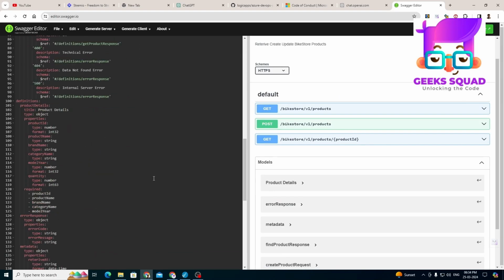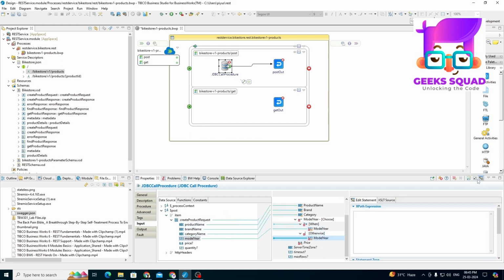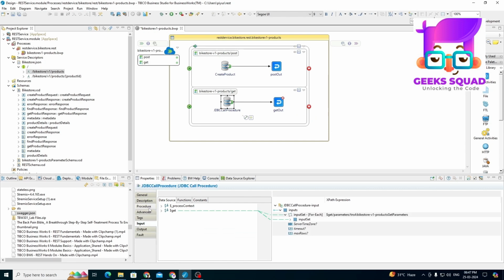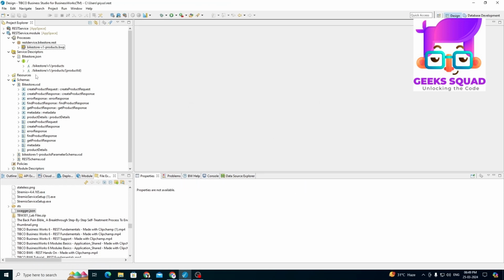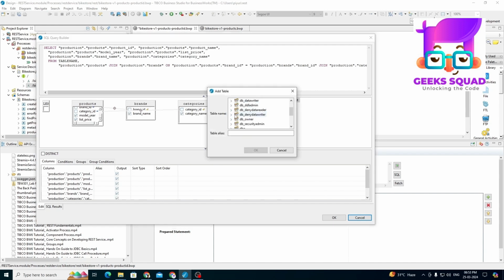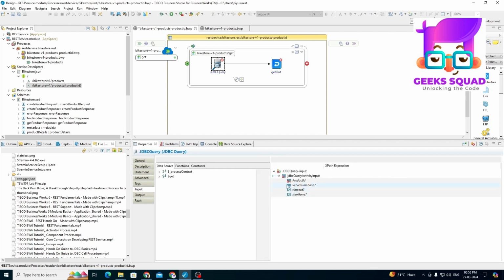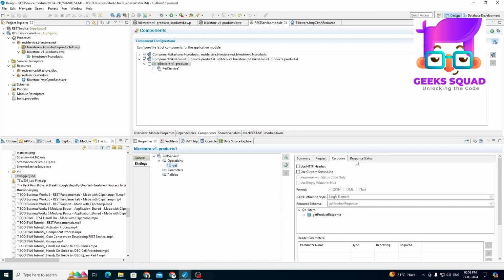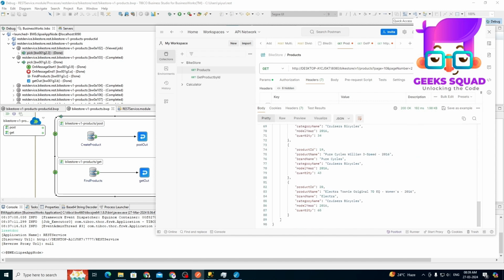TIBCO BW6 Tutorial: Hands On Guide to REST Service Implementation with Swagger Part 2!